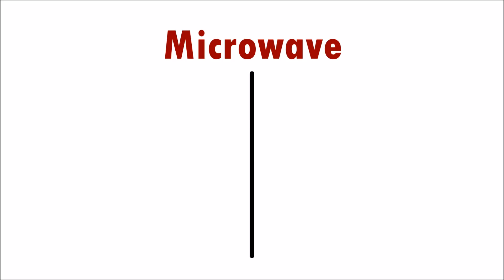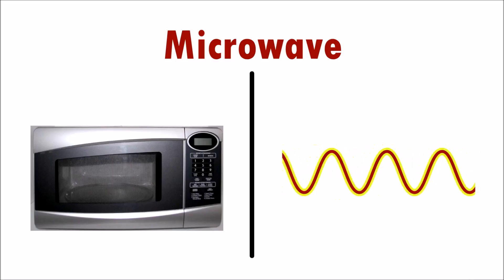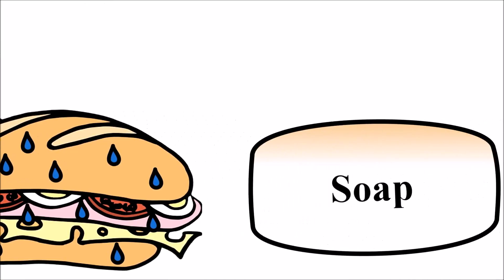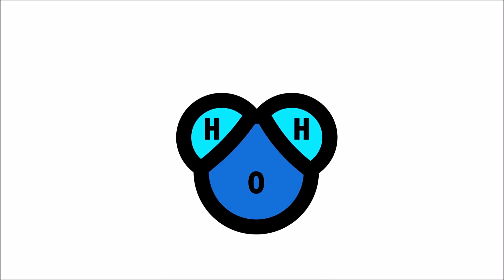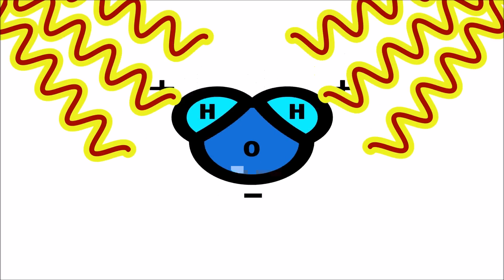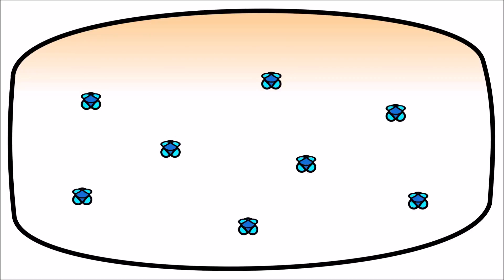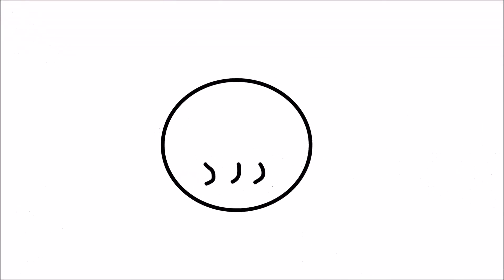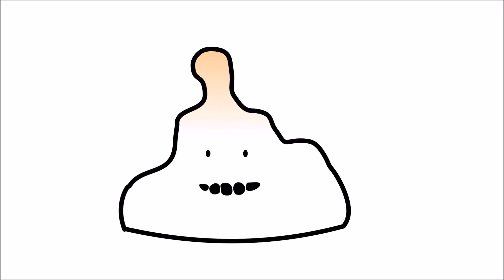Soap Monster! - Science for Kids - Halloween Special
Odie makes another experiment - a GIGANTIC BLOB!!! Just is time for Halloween.